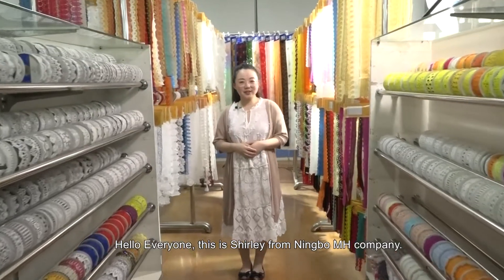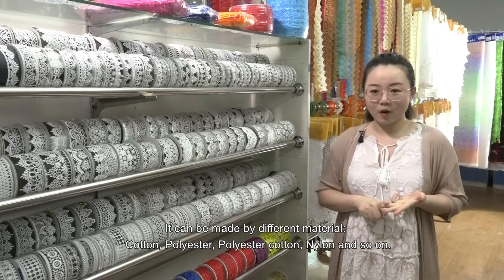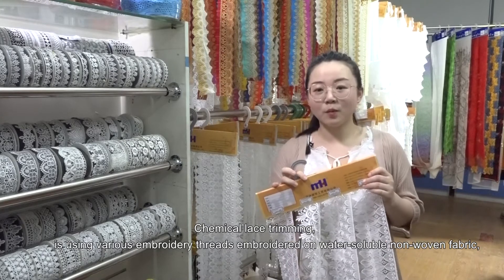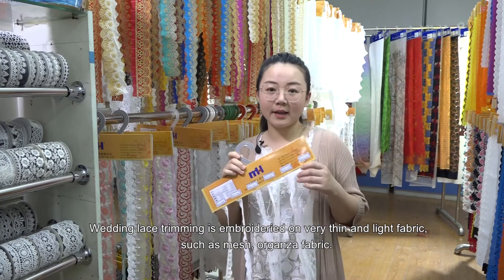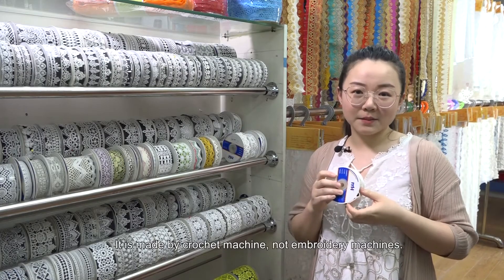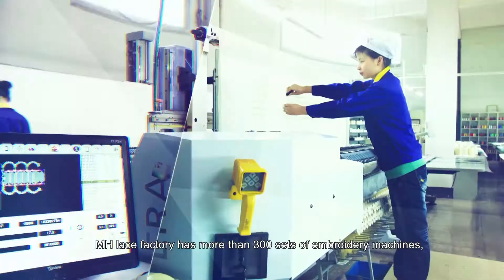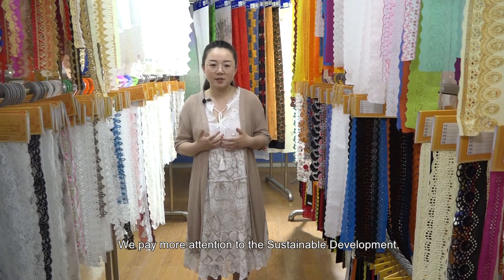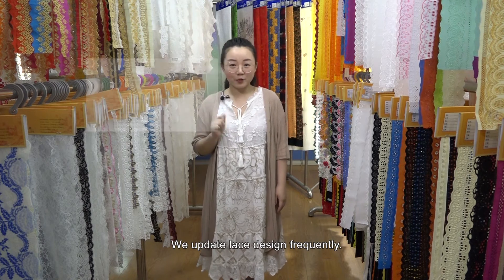lace trimming ribbon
There are many kinds of lace trims: cotton lace, TC lace, chemical lace, tricot lace, crochet lace, and fashion lace.
For global environment protection, MH also developed recycled polyester (GRS4.0) and organic cotton trimming (OCS 2.0)